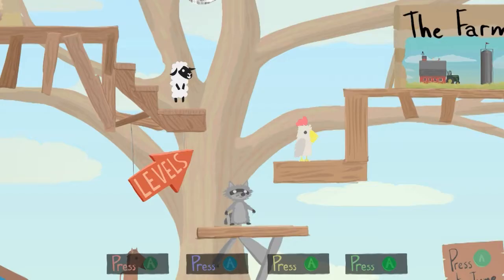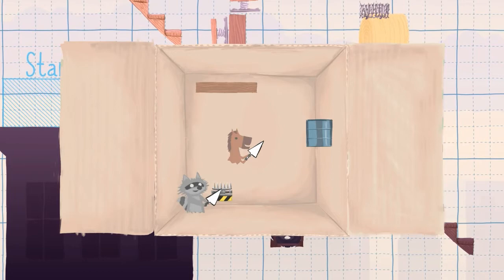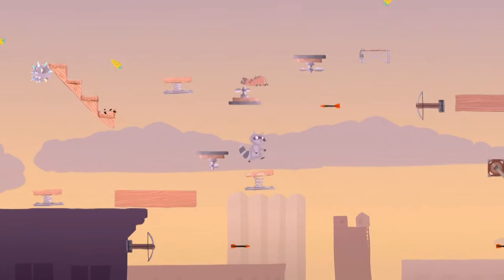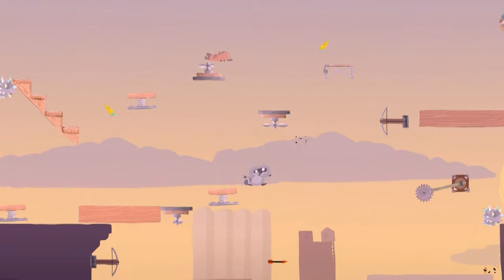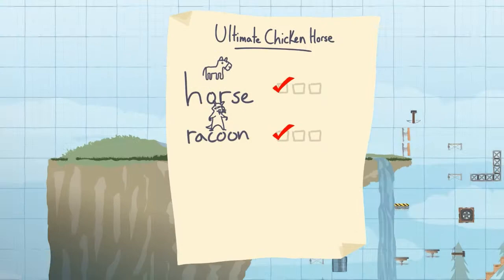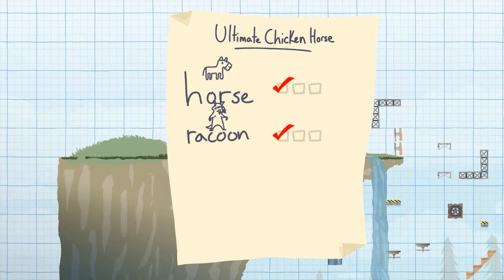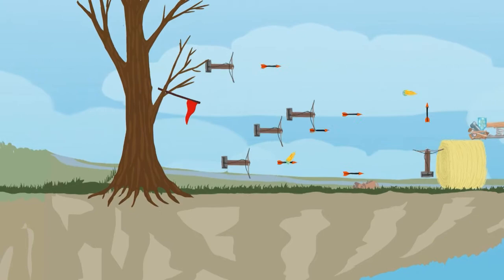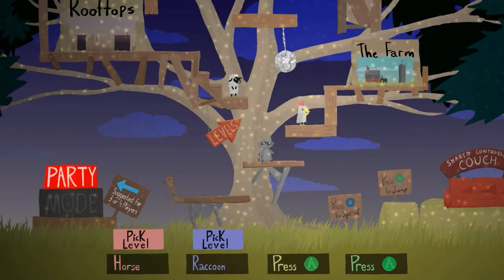Let's Look At: Ultimate Chicken Horse! [Alpha]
Peter and I have a blast in Ultimate Chicken Horse, a party game where you create the platforming levels as you play. You need to make it easy enough for you to finish, but hard enough that you are the only one to complete it! Support it on Kickstarter